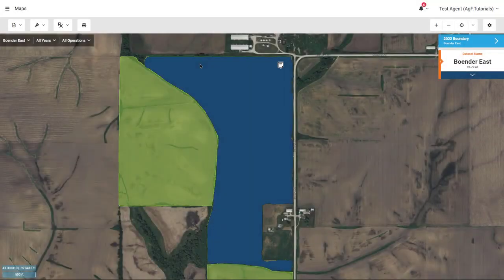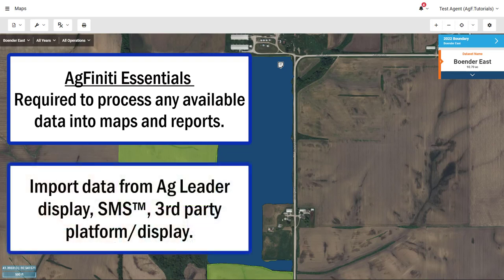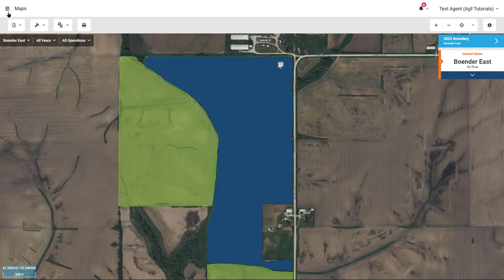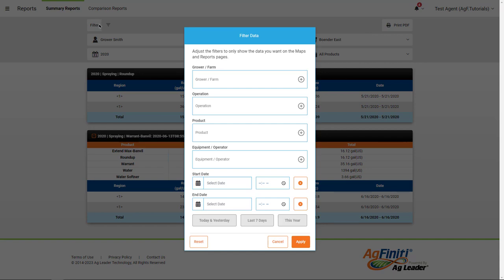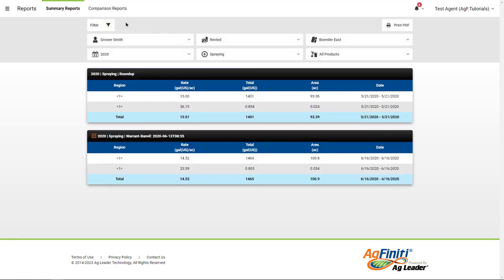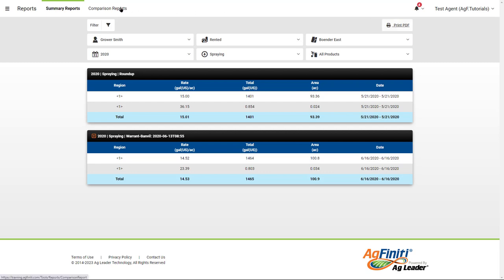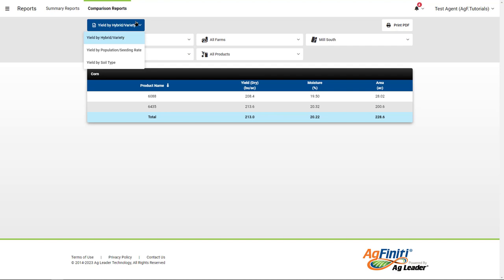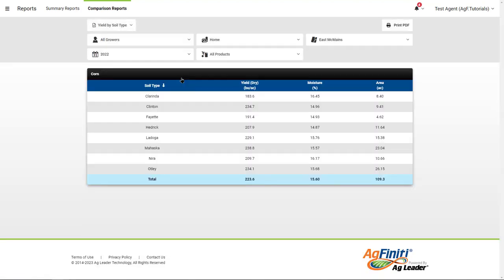Creating Reports in AgFiniti®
AgFiniti gives you the tools to generate summary and comparison reports giving you the ability to make more informed management decisions anywhere at any time.

This tutorial will cover creating these summary and comparison reports in AgFiniti.